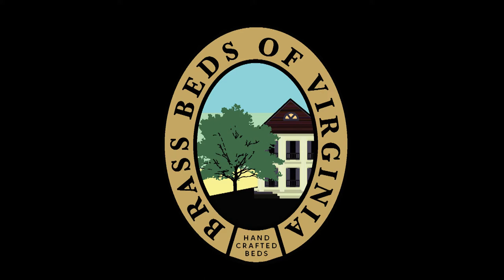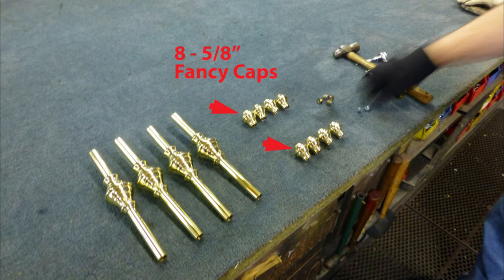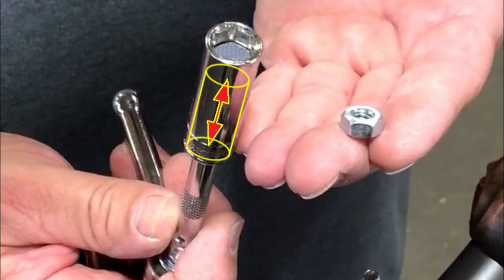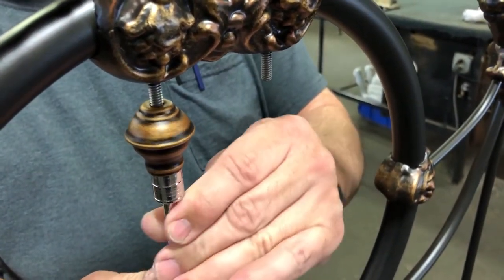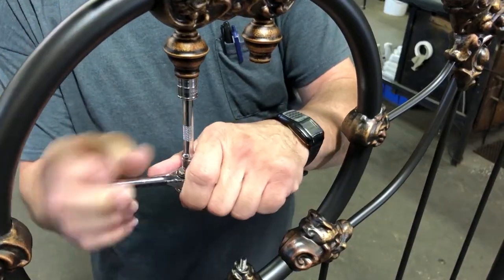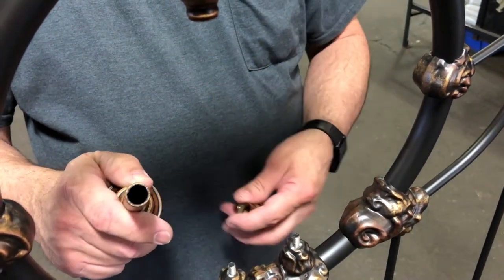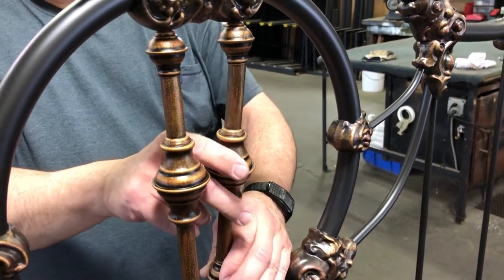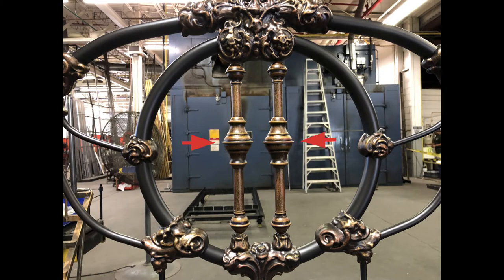Iron Bed 158 Meridian Spindle Installation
Learn how to install the spindles on our Iron Bed 158 Meridian.